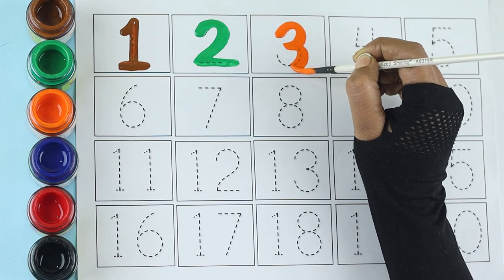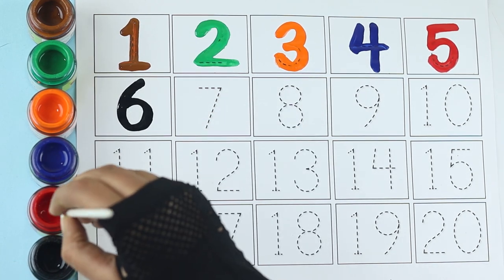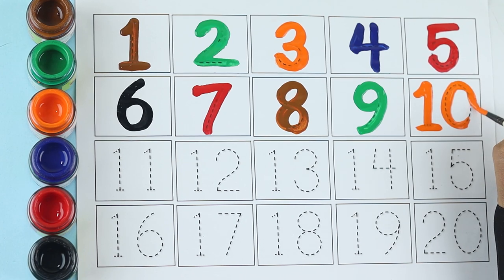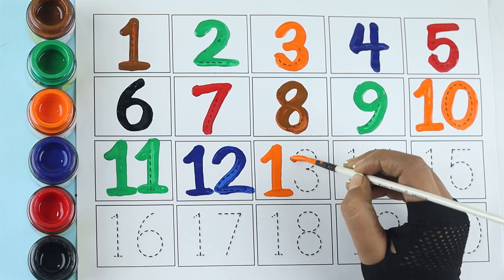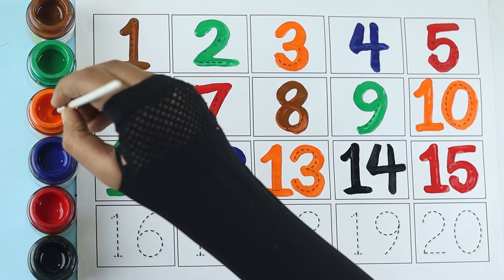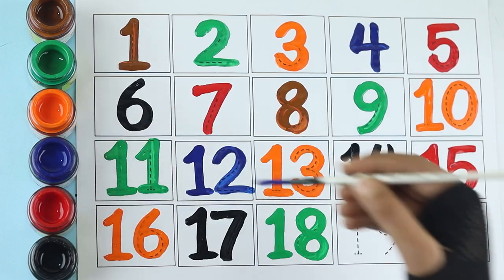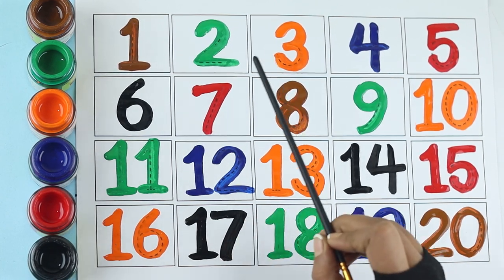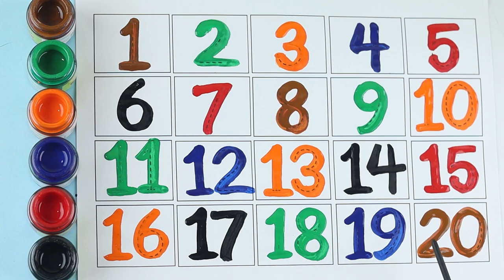123 Number Counting | 1234 Number Names | 1 To 20 Numbers | 123 learning for kids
123 Number Counting | 1234 Number Names | 1 To 20 Numbers | 123 learning for kids | Counting Numbers

Your query:

numbers 123
123 numbers name
123 numbers drawing
learn numbers
learn numbers
learn colors
123 counting
1234 song
12345
number songs
number 1-100
numbers for kid
12345 rhymes
12345 kids songs
123 counting for kids
123 counting song
123 song
abc 123
123
123 123
1 to 50 counting
counting to 10
123 counting
100 number song